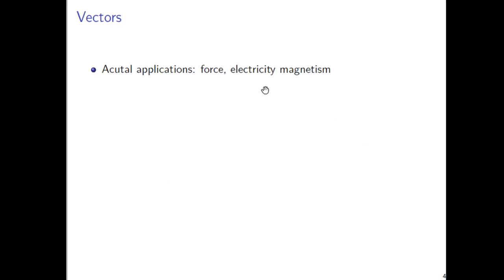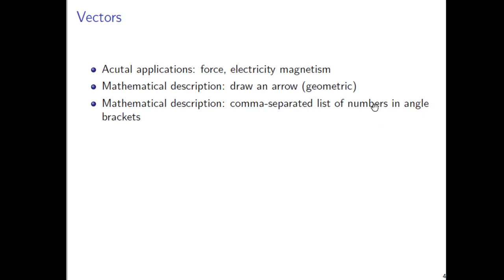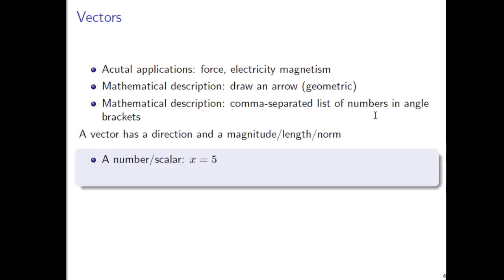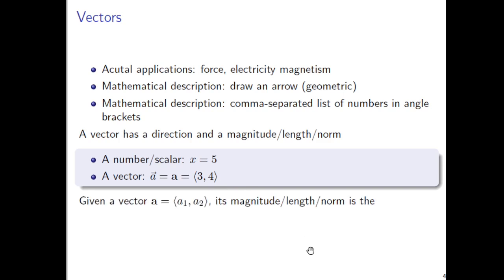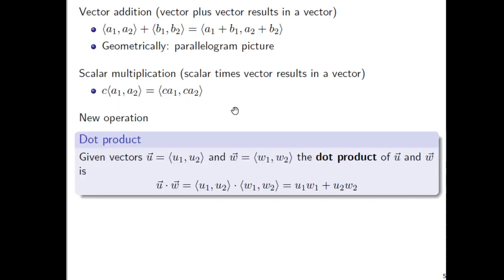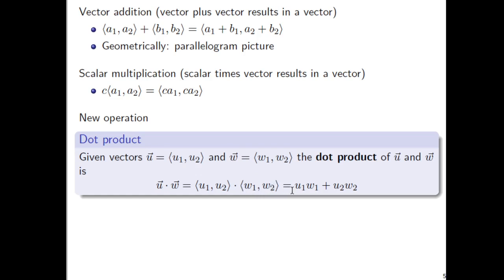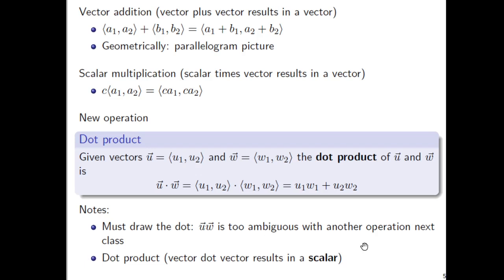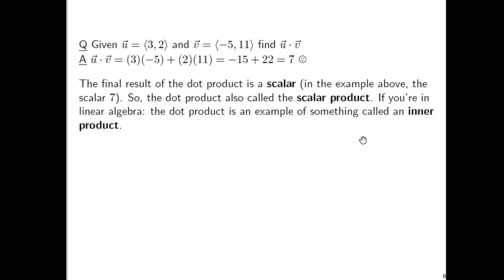310 Day 05 Part 1